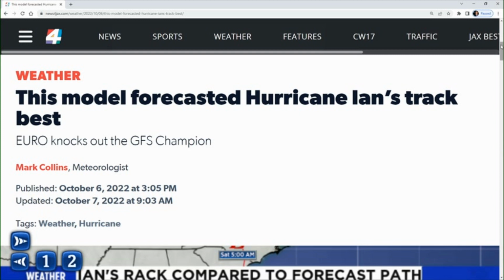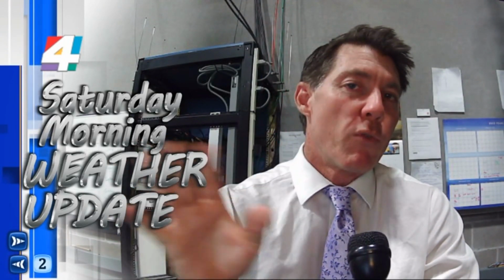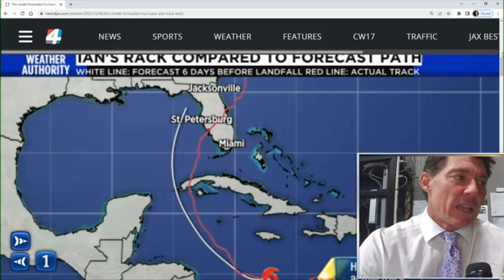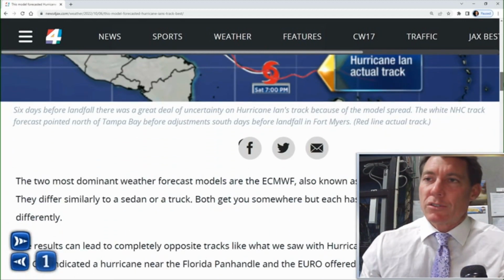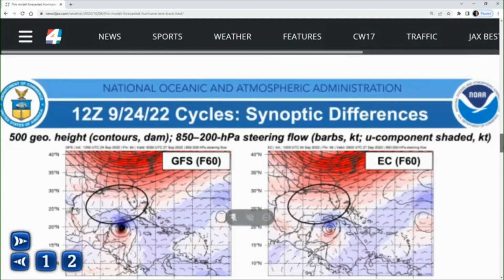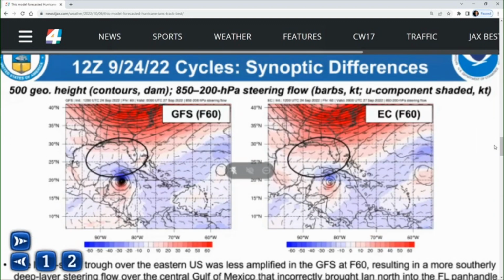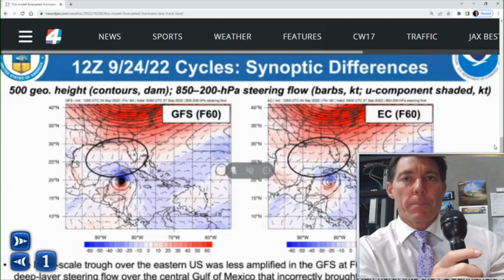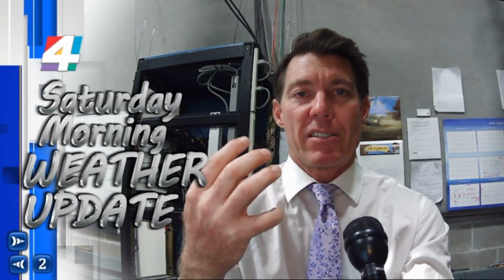Best model that tracked Ian.mov